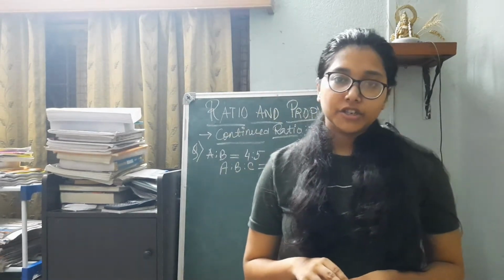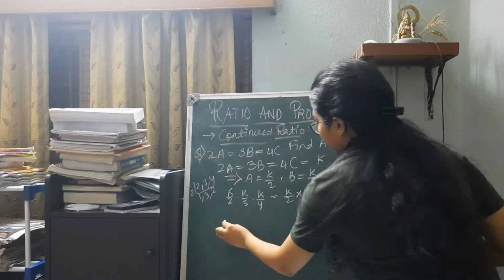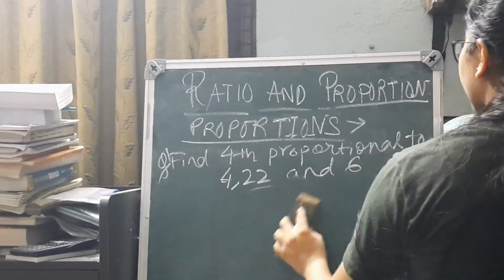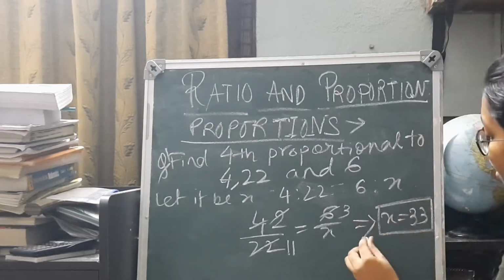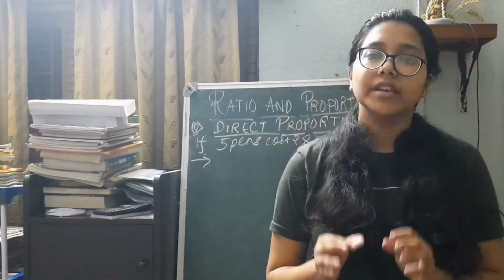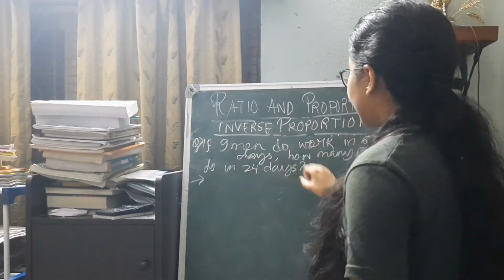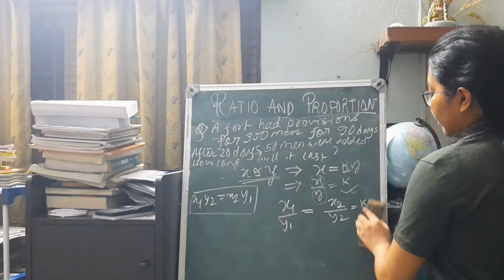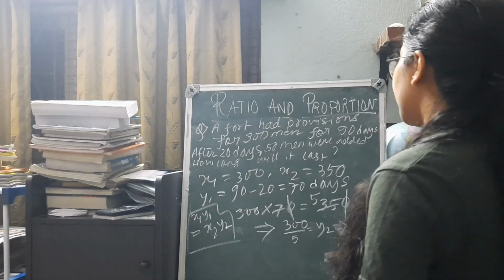Ratio And Proportions (PART 2)Direct Proportion, Continued Proportion, Inverse Proportion.ALL BOARDS